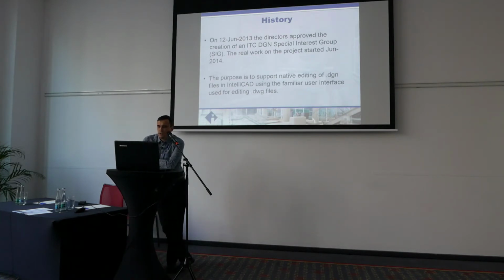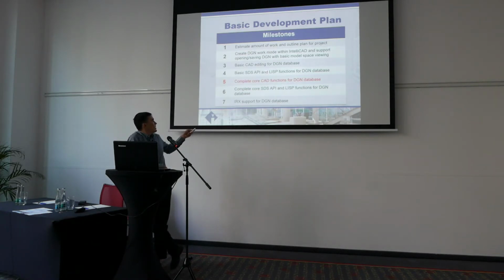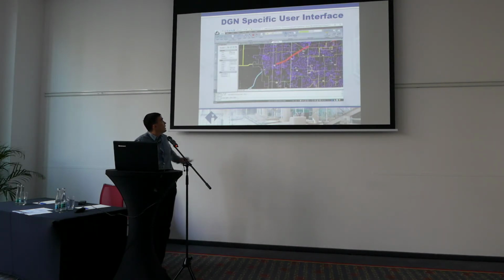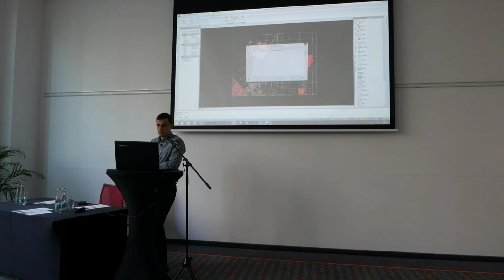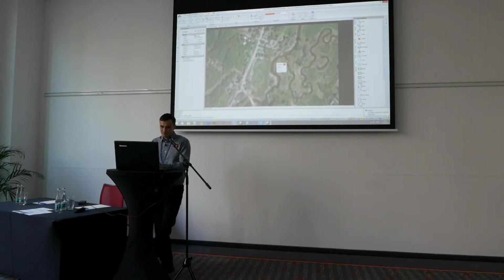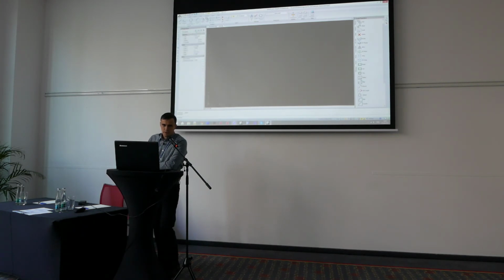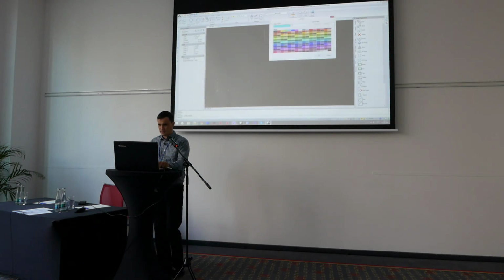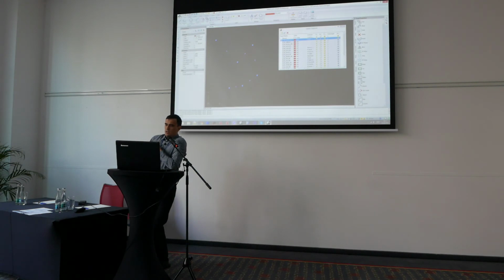Native DGN Editing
This video covers the current status of the native DGN editor and explains the differences between .dwg and .dgn formats.